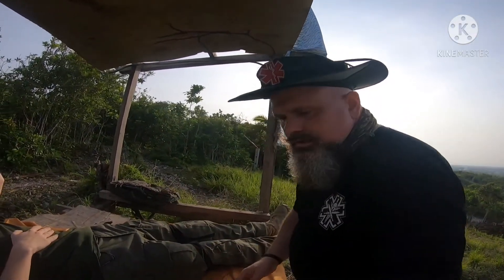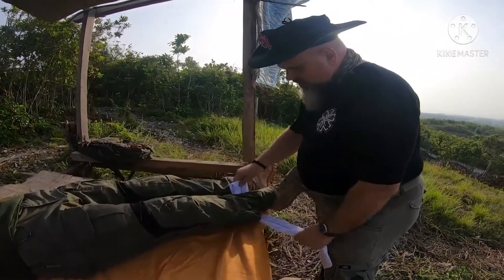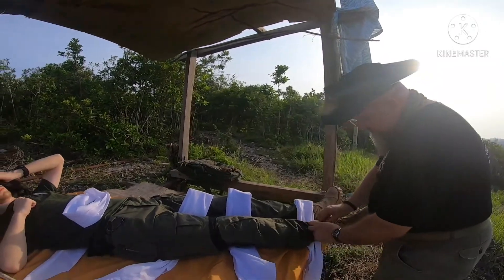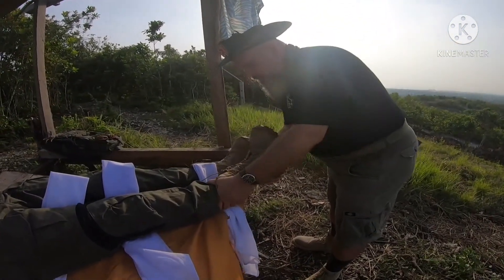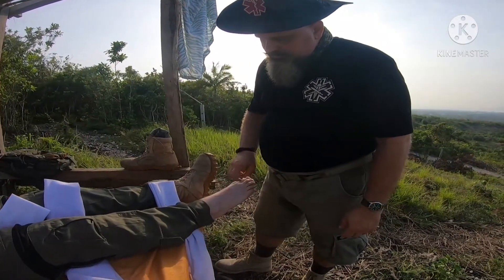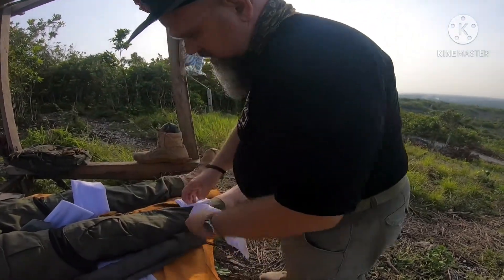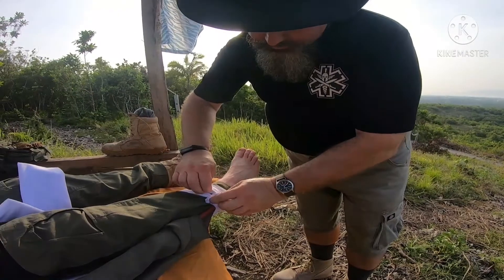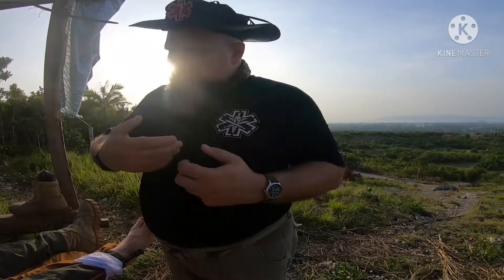5 - Rigid Splint (Leg/Hip) - Immobilization